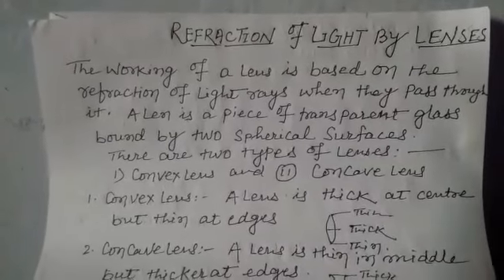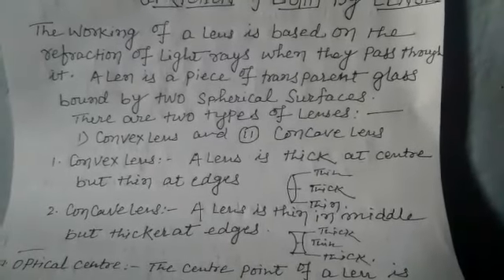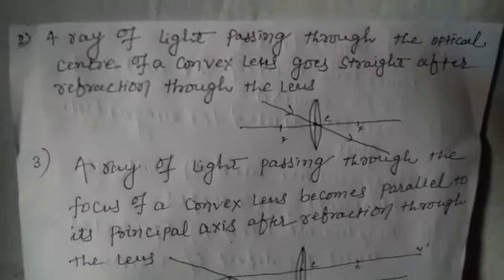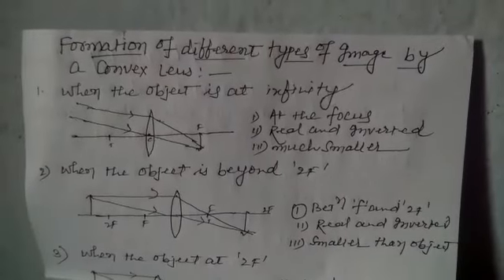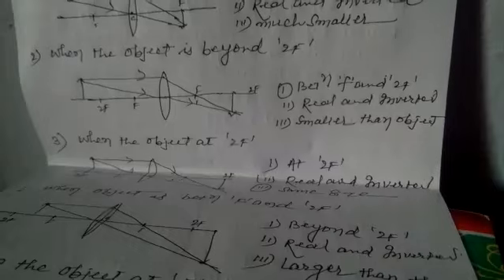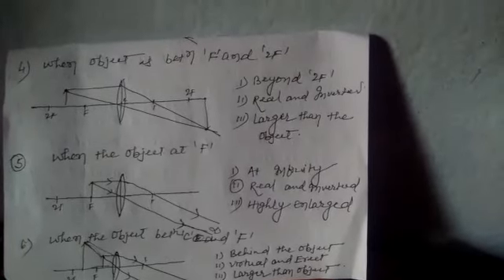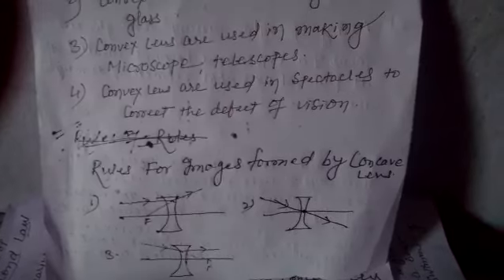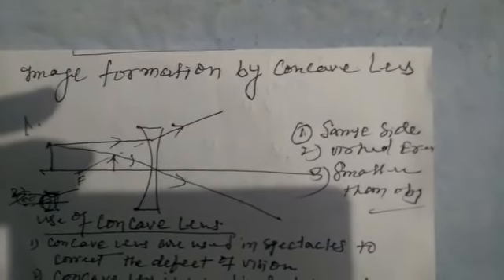PHYSICS FOR CLASS 10 - Refraction of Light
By Mr. P. C. Thakur